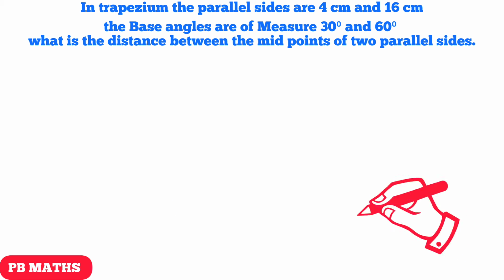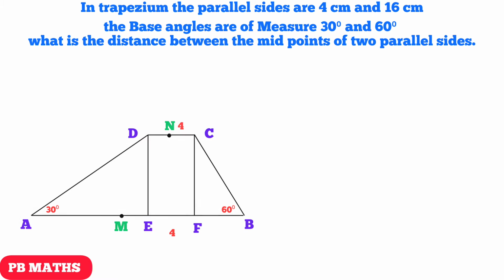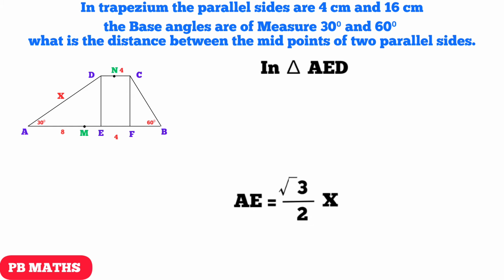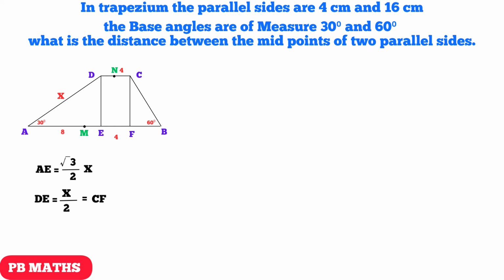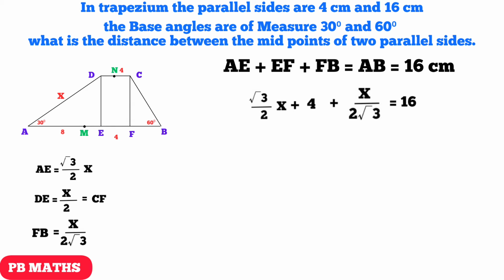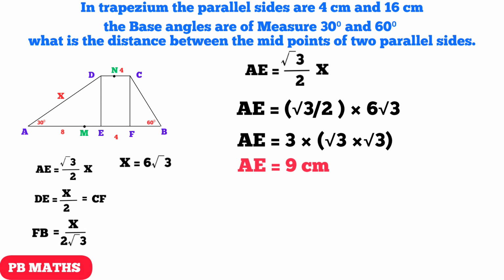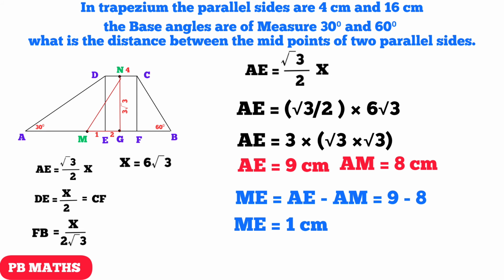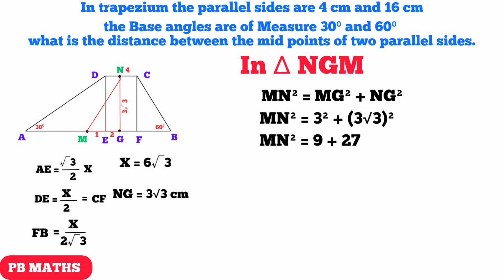|107| Find the distance between the Mid Points Of The Trapezium? |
Here in this video you will get the solution of finding the distance between the mid points of two parallel sides of a Trapezium